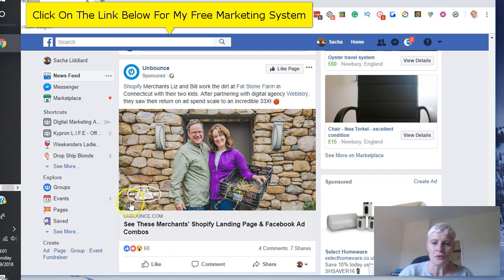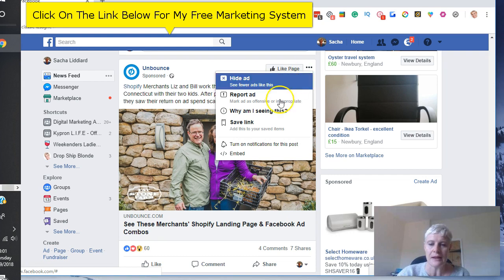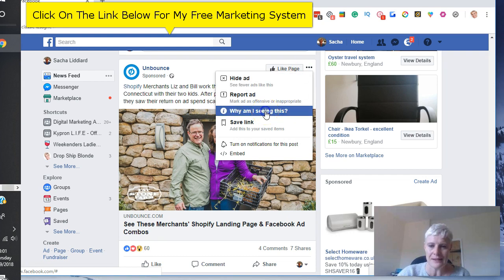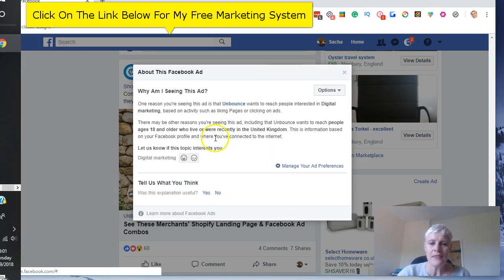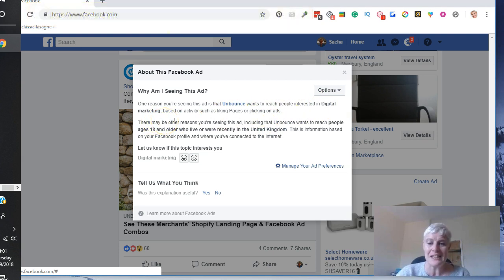Facebook Ads Targeting 2018 - New Hack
What Interest Targeting Are Your Competitors Using?
I have a simple hack that is going to produce the perfect interest for your perfect customer - it's so simple!!